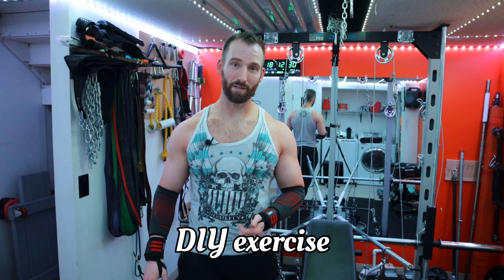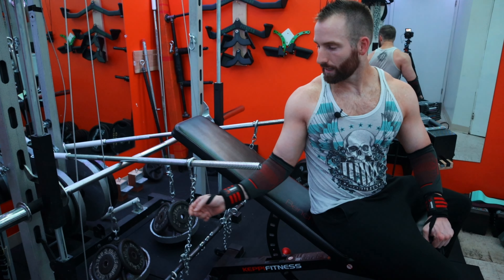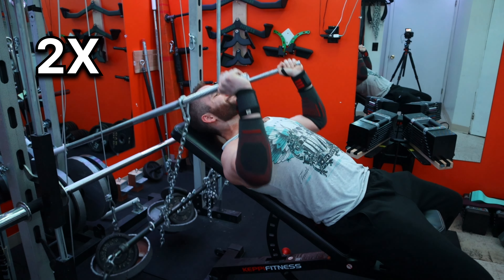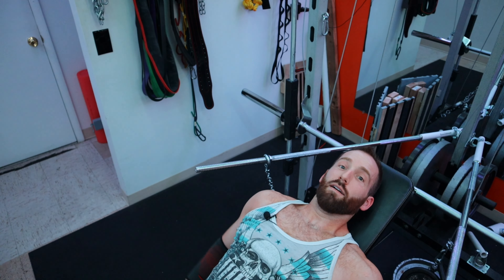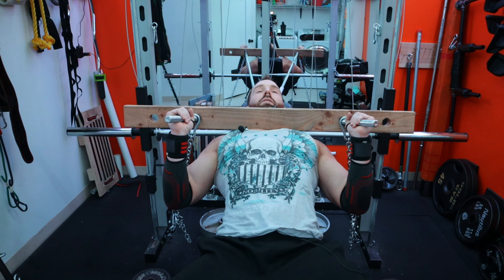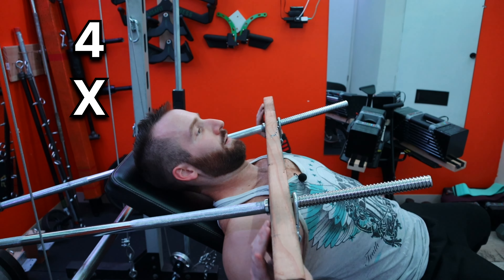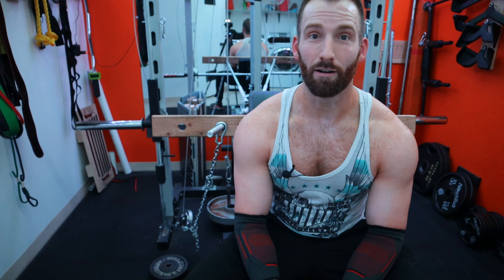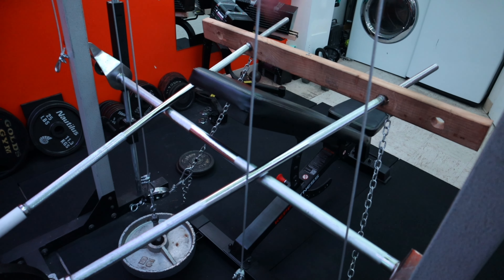3 DIY Cable-Landmine Setups (Chest)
I'll be showing you 3 different versions on cable landmine exercises you can use for chest! They feel awesome and really change up your workouts!